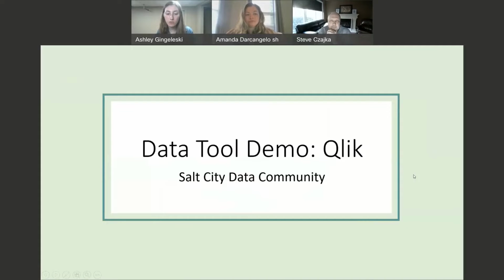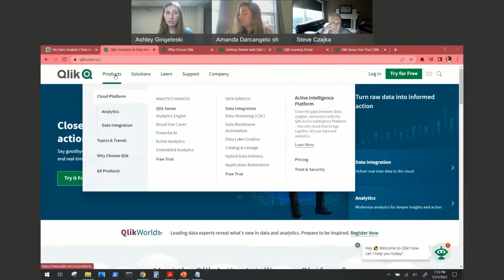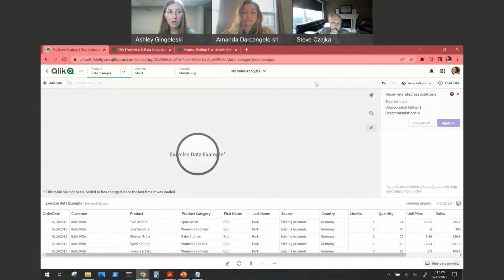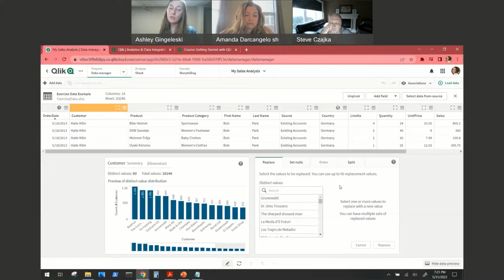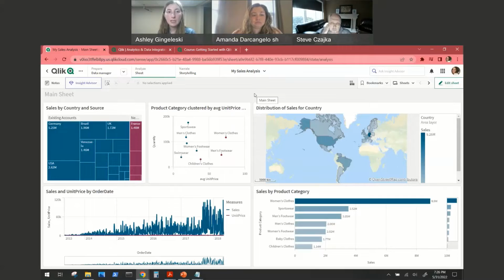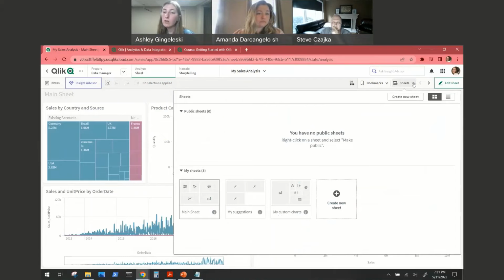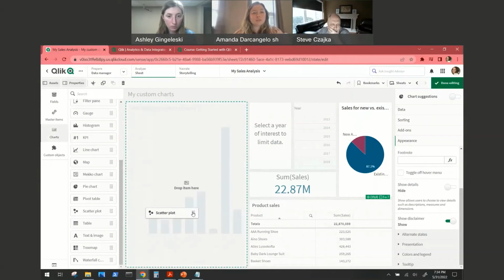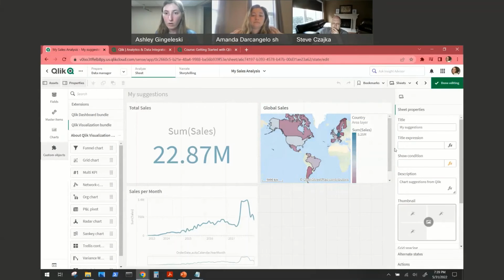Data Tool Demo: Qlik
In this demo session, we look at Qlik Sense to see how it can be used for data analysis and dashboard creation. This covers some basic customization features in Qlik when looking at exploratory data.

Please note: Salt City Data Community is not affiliated with this software, we simply wanted to show it as an option of one of the many data tools on the market.